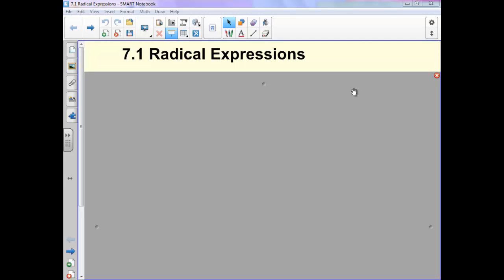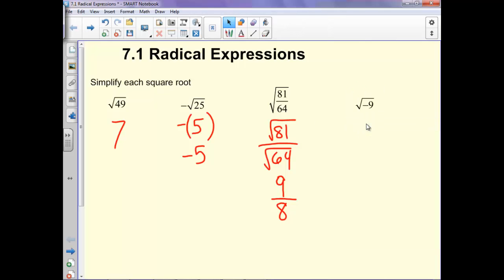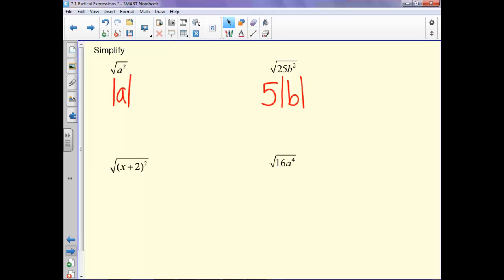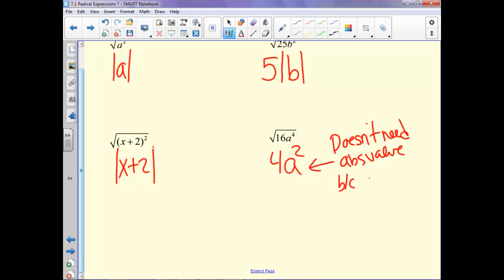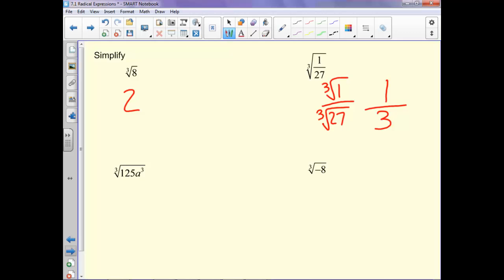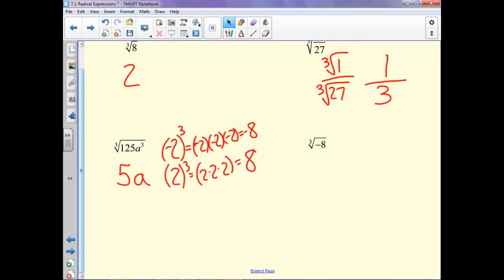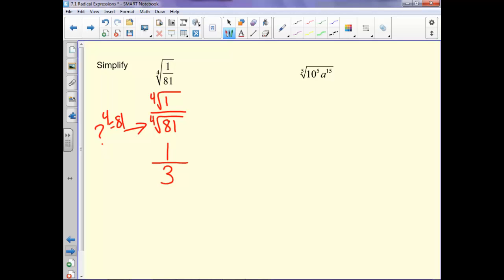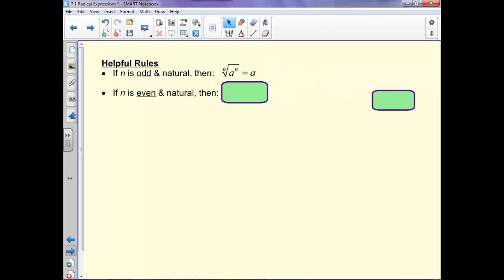7.1 Radical Expressions